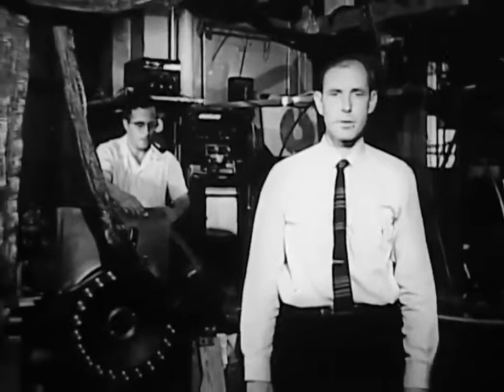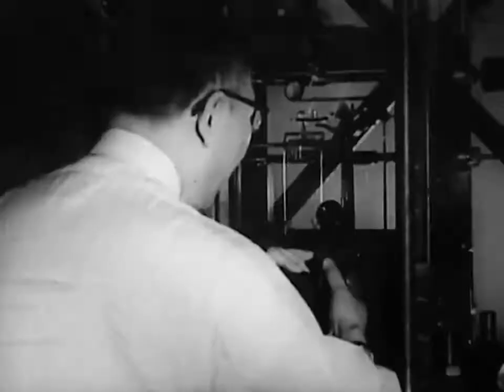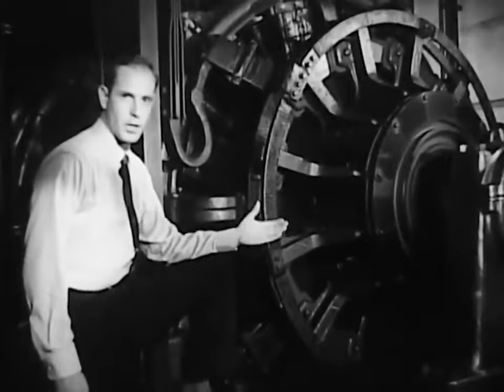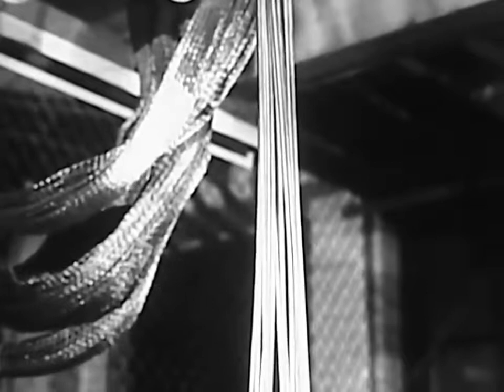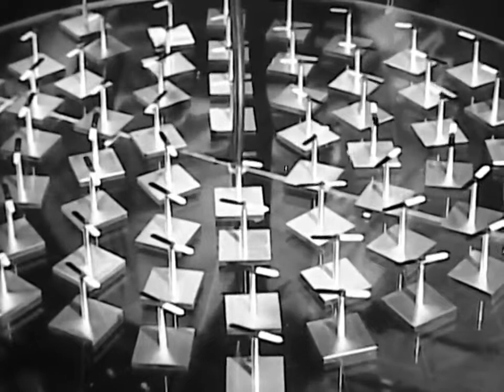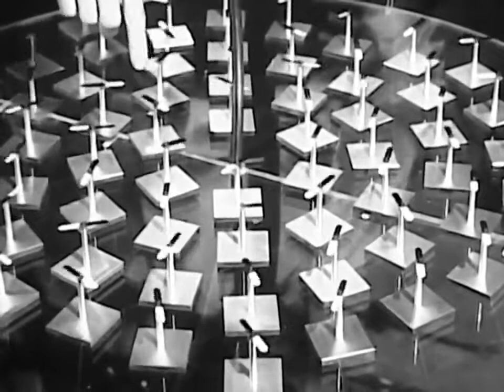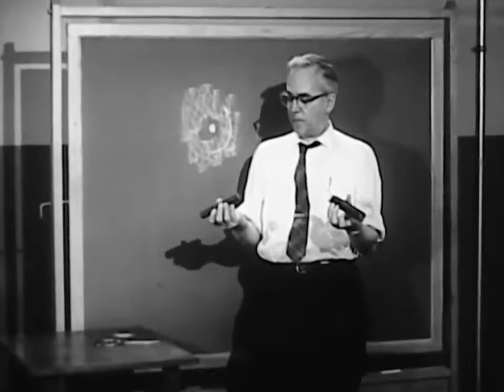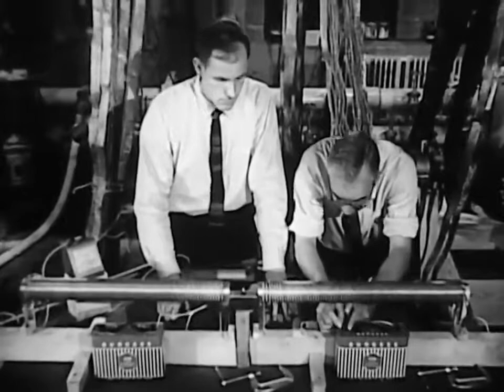Electromagnets A Magnet Laboratory 1959 PSSC Francis Bitter MIT John Waymouth, Sylvania